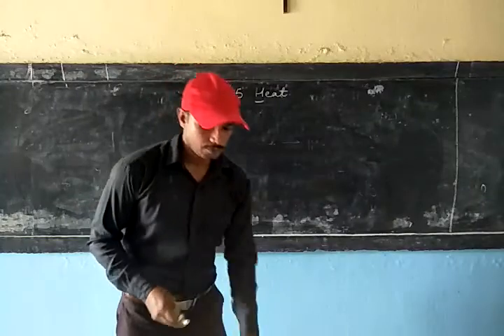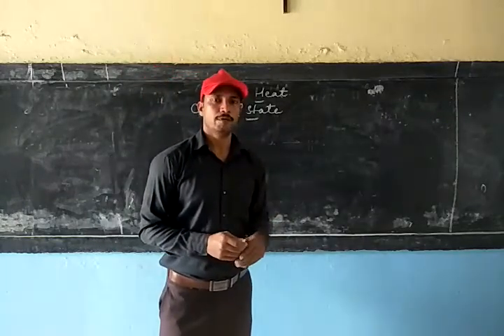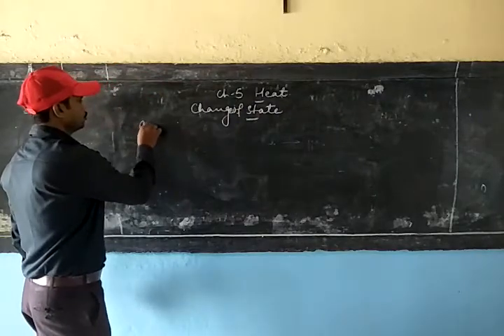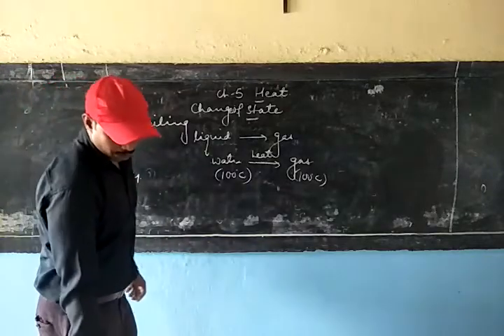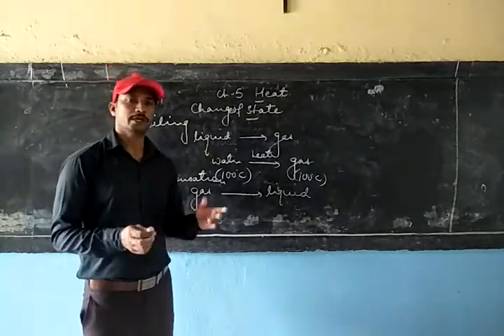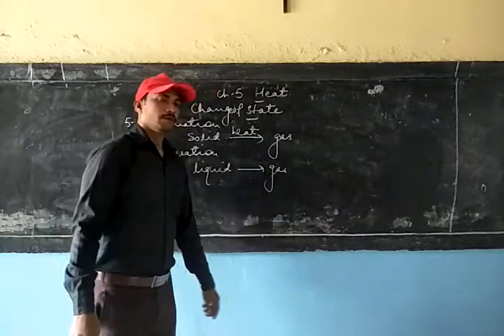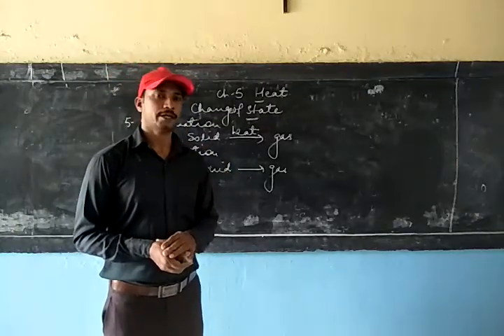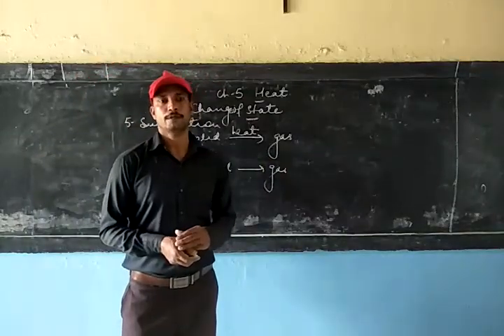12.10.20, Class 7, Ch 5,, Heat (Change of state)